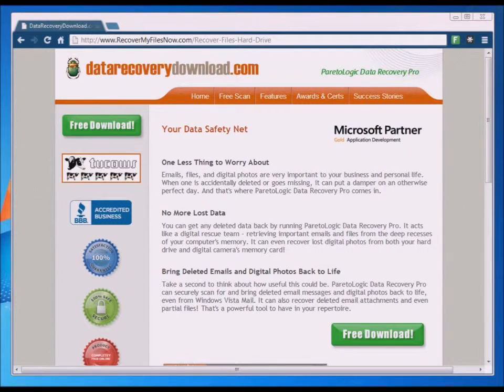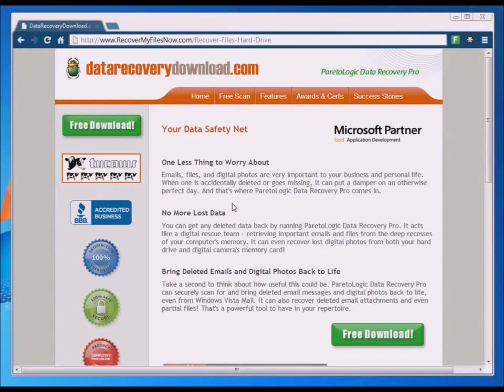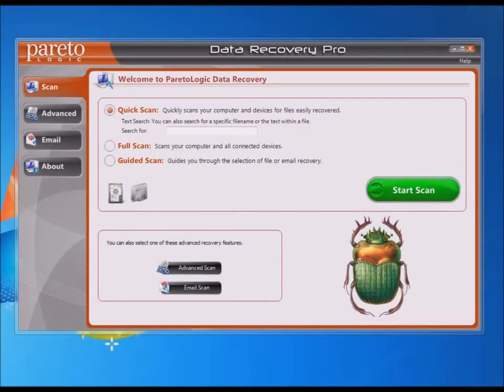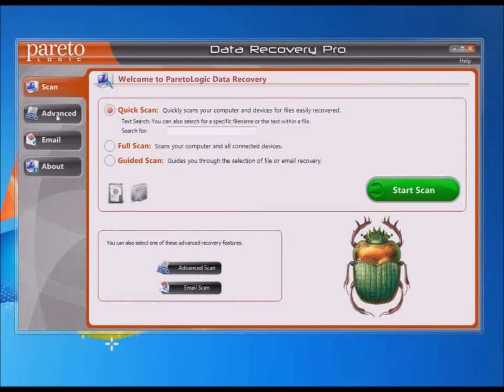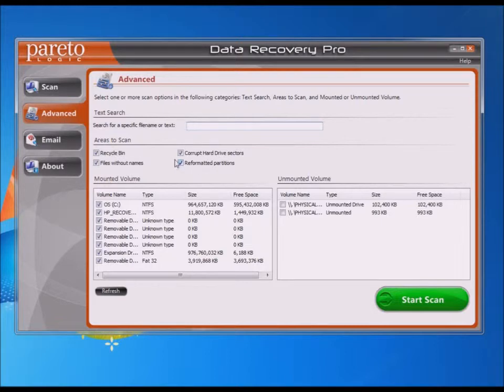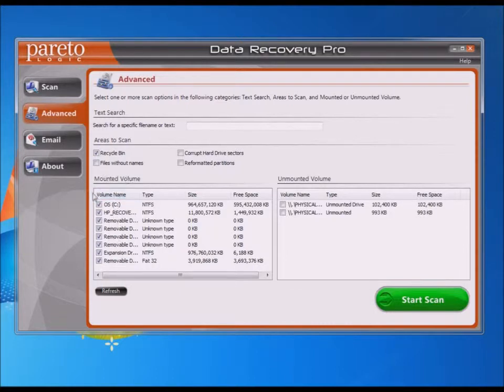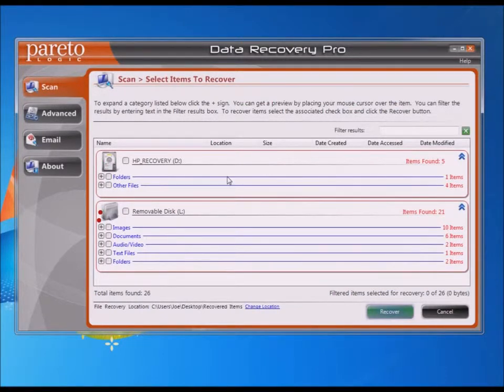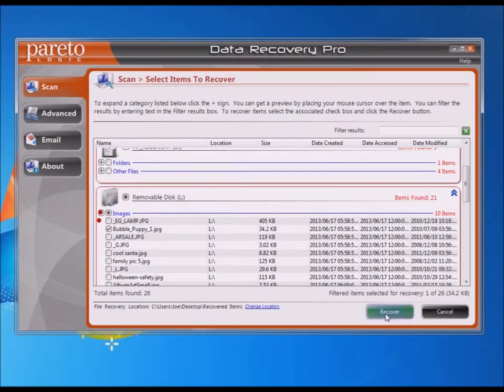Data Recovery_ External Hard Drive Data Recovery _ The Fast _ Easy Way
What is the best data? recoverty software for recovering: partitions, deleted files from recycle bin etc?
Recover data? from formatted hard disk?
Help with recovery? on computer?
Data? recovery? in phone memory?
Recovery? my file from crashed hard disk?
Computer data? recovery? programs?
I accidentally quick formatted my drive.then recover it (pls suggest me some names of good recovery? software)?
Software to recover lost data? with its original name?
Single hard drive platter - data? recording?
How to recover data? lost?
!help to recover data?
Did i remove all data? from hard drive when i reformat?
Data? recovery? tools needed?